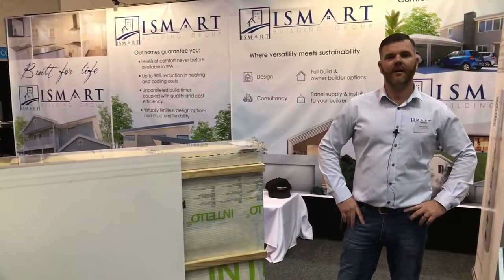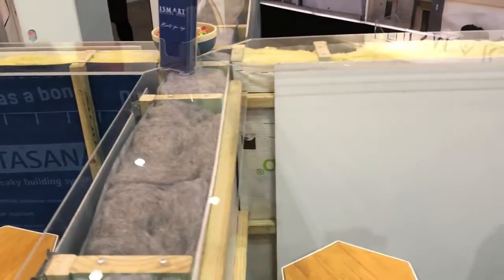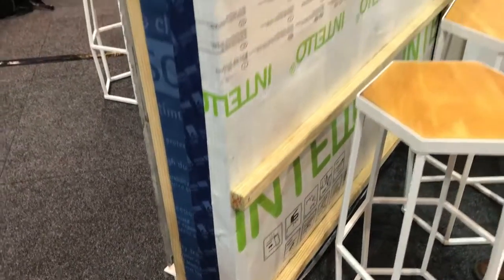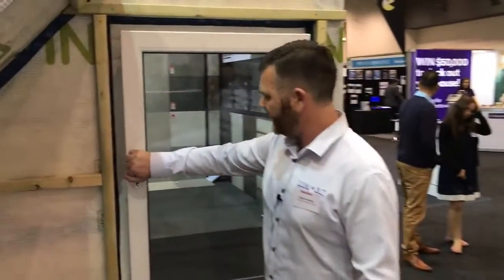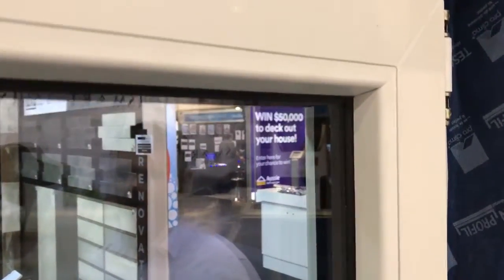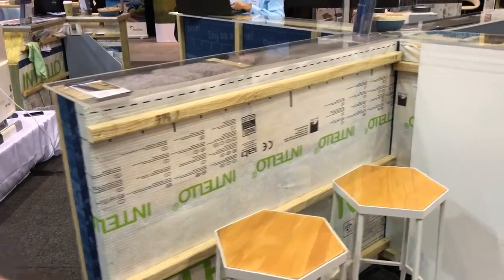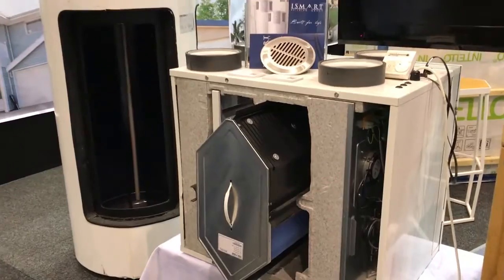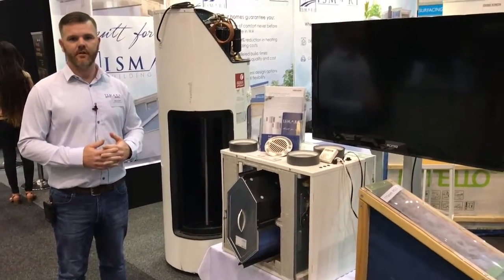ISmart Building Perth Home Show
- Hi my name is Bryan and I'm a director at ISMART Building Group here in WA. Welcome to the Perth Home Show. I'm gonna talk a little bit about what we do here at ISMART. Basically we're a building company here in WA. We also do manufacturing based on passive house principles. Passive house principles was basically designed in the early 1990's in Germany. It's based on building homes which are affordable to run. But not only that, they are healthy living environments. There's five main passive house principles. We started to start with the principles. The first one is thermal insulation inside your cavities in your walls. We start on an R3.5 and go up to an R4.5. In the walls, in your standard conventional brick construction, R-values are below one. So, straight away you're four times more efficient in your wall construction. Number two, we go through to thermal bridge free construction. Now, thermal bridge is where we have an influence from an external temperature to an internal environment. What we need to do is we need to eliminate that. Wherever we have a thermal bridge, be it a concrete construction, steel construction, whatever has a thermal conductivity from the external to the internal, we eliminate that by putting an insulation on the external side. Therefore, eliminating transfer of energy from the external to the internal. Next is number three, which is your windows. Your windows are one of your leading sources of heat loss and heat gain in your home. We import extrusion from Germany, manufacture it here in WA, with a double thermal brick on the frames. Once we get rid of the thermal bridging on the frame, we then turn our attention to the glass. We use double glazed, low weight argon filled glass. Which eliminates the heat transfer from external to internal. And then once we're eliminated that, we've now got a structure which is highly insulated we've eliminated our windows. We move on to air tightness. One of the main principles in passive construction is air tightness. We import membranes from Germany and we basically make all of the external walls, including the ceiling, airtight in the whole building. We then put a blower door test on the building and test the building to make sure it's airtight and what air loss we have. Once we've eliminated the air loss and we have an airtight building, we introduce cavities both externally and internally for services. Our services can run behind a battens plumbing, electrical, whatever services are required, audio visual, so that we don't have to penetrate the membrane. Now we have an airtight home that's highly insulated, with no thermal bridging, and we need fresh air. Okay here we have the heat recovery ventilation system from Stiebel Eltron. This is the unit that we put usually in the laundry. Small drop ceiling. It removes the odour and used air from the home and brings in fresh air. While it's doing so, it has an energy recovery system inside which basically brings in fresh air as it passes used air maintaining ambient temperature throughout the home 365 days a year for an extremely affordable cost. If you've got any other questions or you'd like to speak to any of the team here, we're at the home show all weekend if you'd feel free to come down say hello. Thanks very much.
To get your tickets for the next Perth Home Show